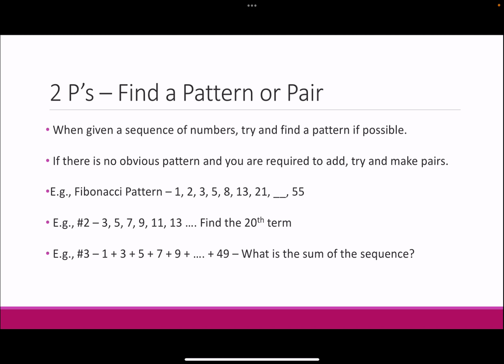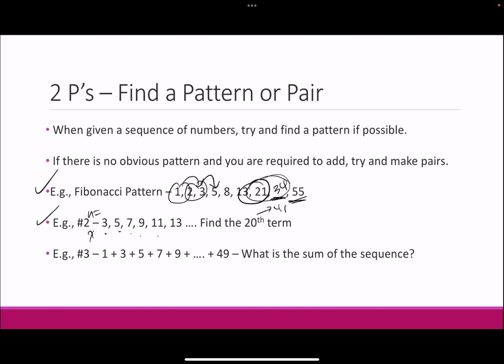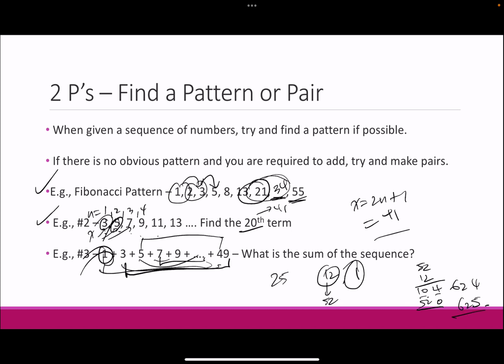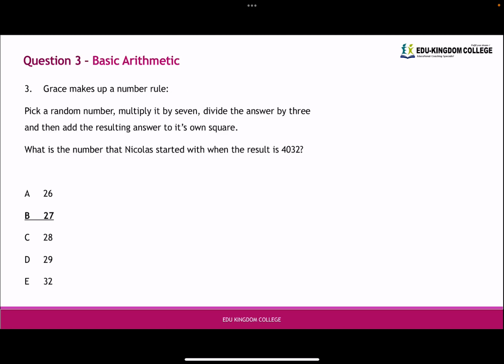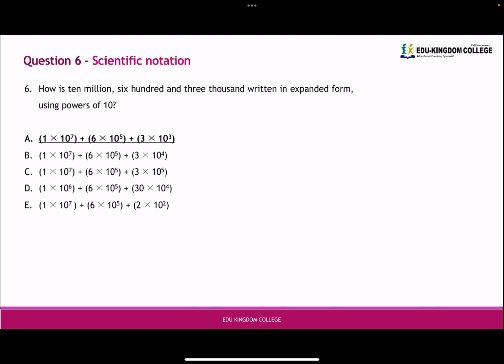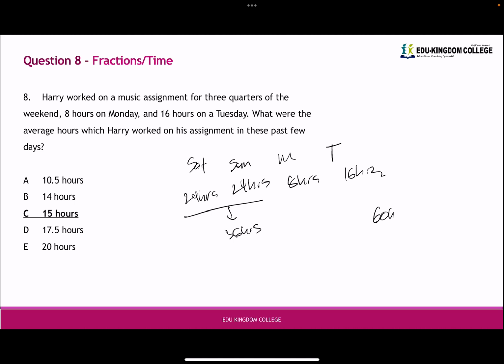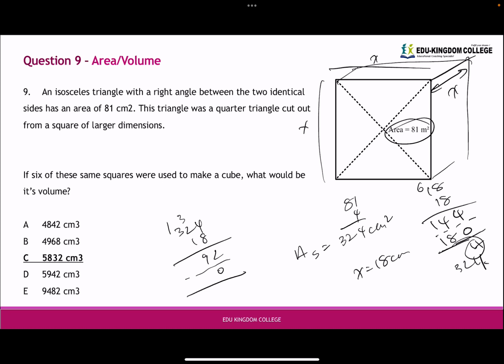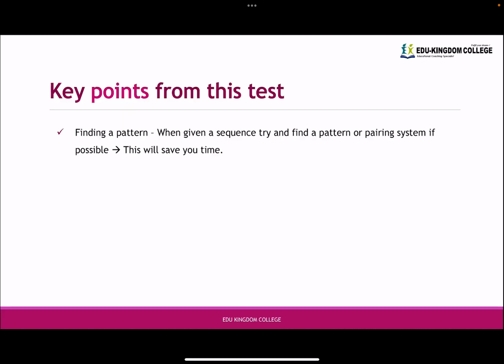Edu Kingdom College Selective Mathematical Reasoning 5 Video